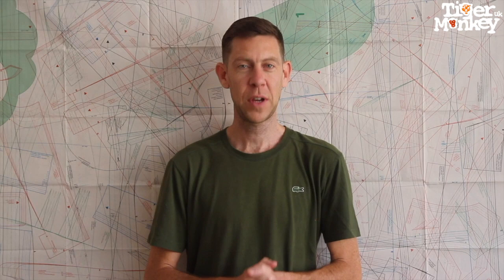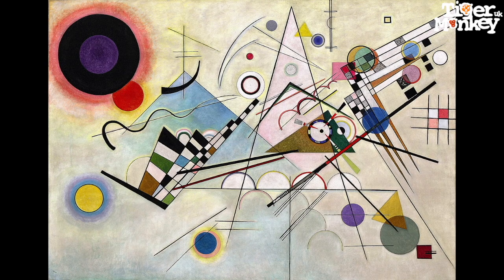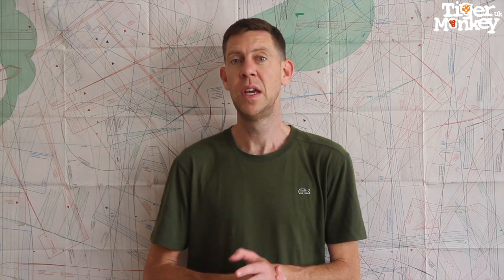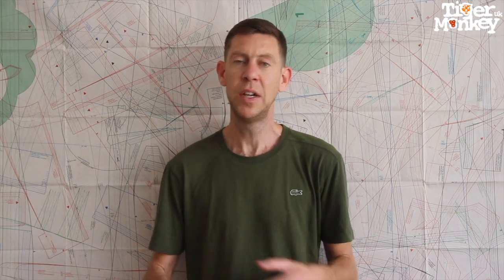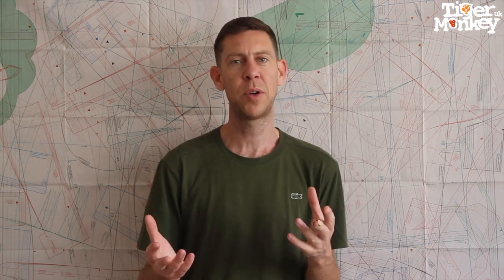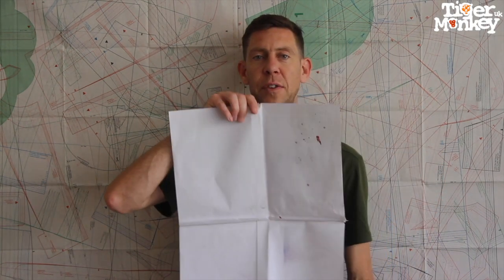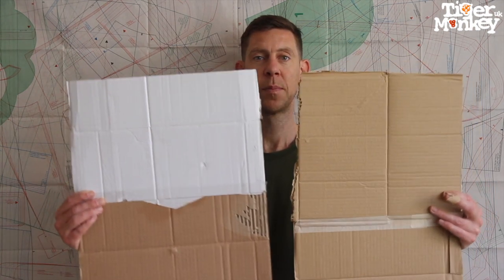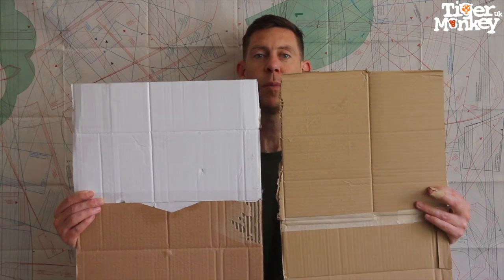TM Roar Harry's Art 5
Harry shows you how to make Abstract Expressionist artwork using household objects.